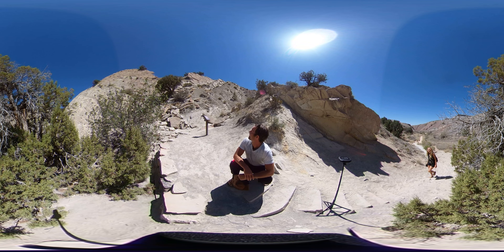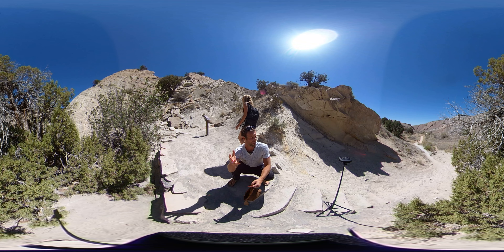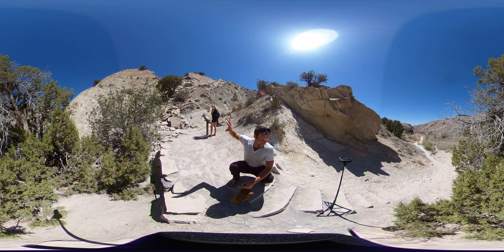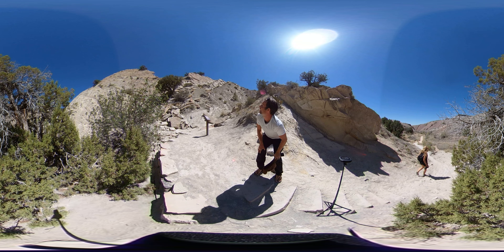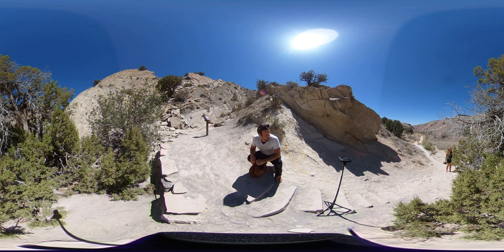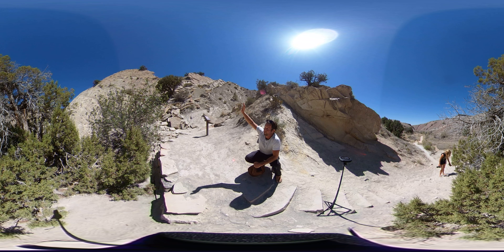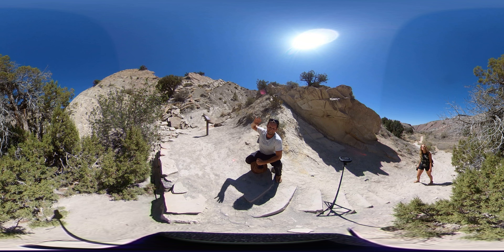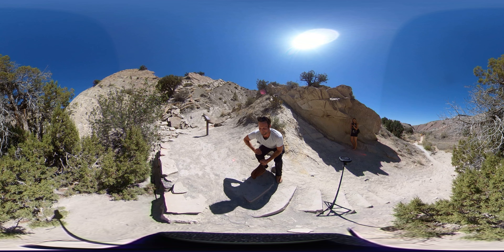Why Real Rock Formations Look Like Minecraft (in 360 VR w/ Spatial Audio)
For more 360 virtual tours, 360 music videos, and even delicious recipes,

360 Video:
Ricoh Theta V